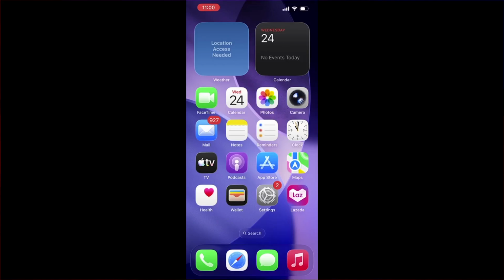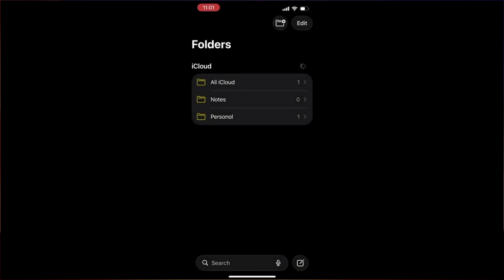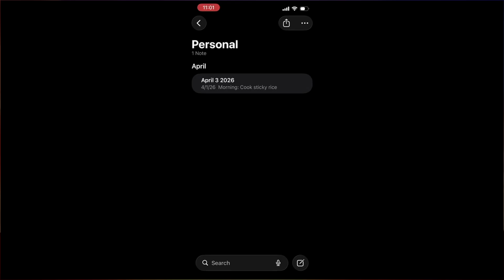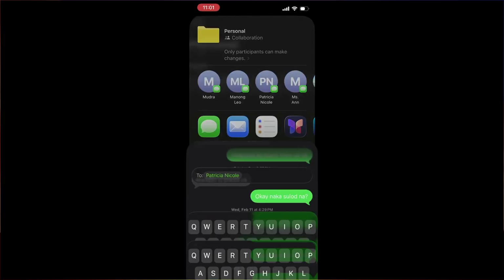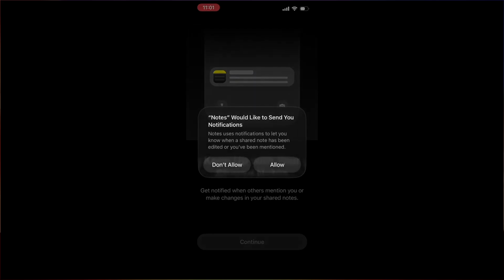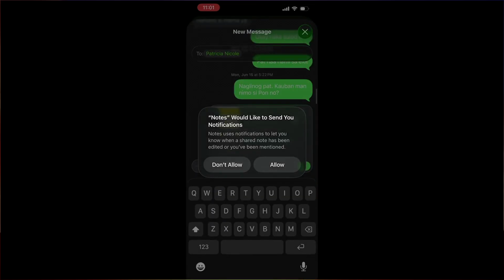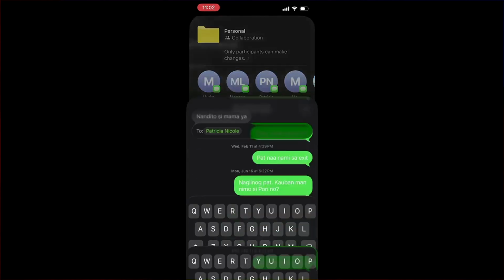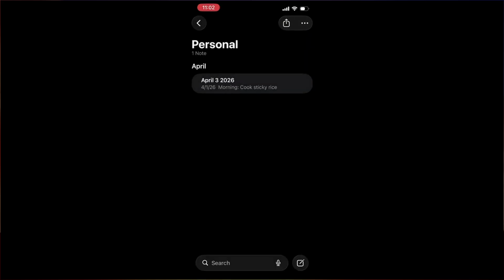How to Share a Notes Link on iPhone [2026 Full Guide]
How to Share a Notes Link on iPhone

Unlock the power of collaboration with your iPhone's Notes app! In this step-by-step tutorial, I'll guide you through the simple process of sharing a Notes link on your iPhone. Whether you're coordinating a project or simply sharing ideas with friends, mastering this feature can enhance your productivity.

Begin by opening the Notes app, where you'll find all your important thoughts and lists. After selecting the note you wish to share, look for the Share button – it's your gateway to collaboration. Choose the right sharing options to control who can access your note and what they can do with it. With choices like "Anyone with the link" or "Only invited people," you’re in charge. Lastly, send the link via Messages, Mail, or your preferred app for a seamless sharing experience.

Join me as we explore how to effectively use this tool for both personal and professional scenarios. Don't miss out on making your note-sharing experience smoother and more efficient!

iPhone, Notes app, share notes, collaboration, note sharing, iPhone tutorial, productivity tips, smartphone tips, sharing links, iOS features, tech guide, step by step, mobile learning, digital collaboration, app tutorial